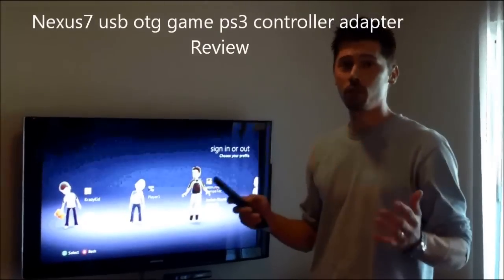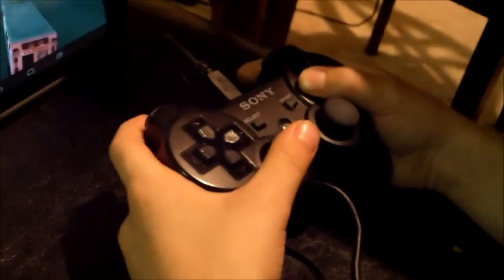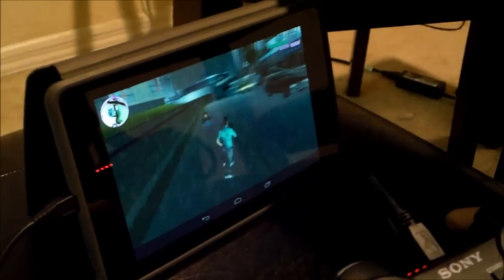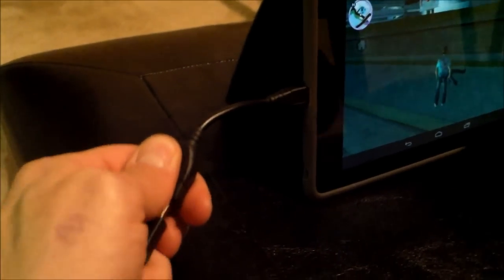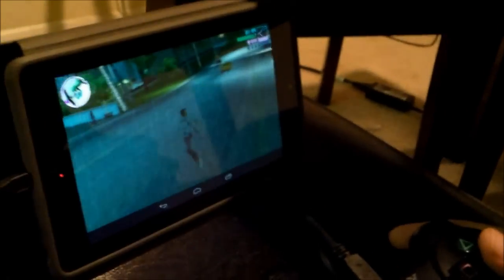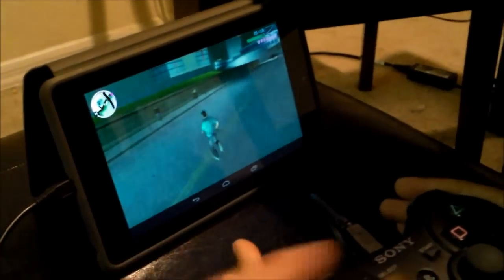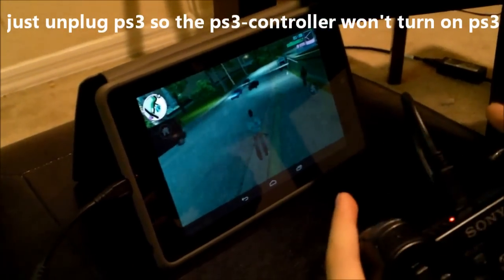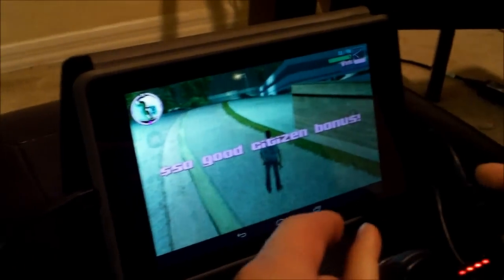How to connect PS3 controller to Tablet using usb otg adapter Review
Nexus 7 gameplay gta vice city on connecting usb otg game ps3 controller adapter Review, Note Do Not press PS button to Connect it will connect to ps3 instead. HOW TO PLAY GAMES ON TABLETS WITH GAMING CONTROLLERS OTG CABLE WIRE- not bluetooth